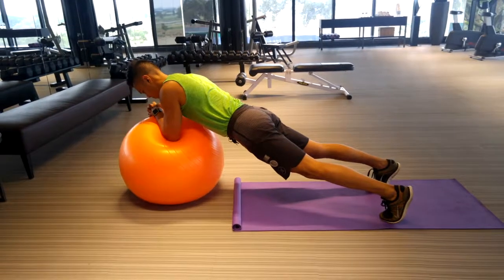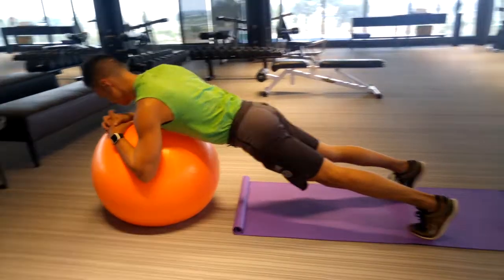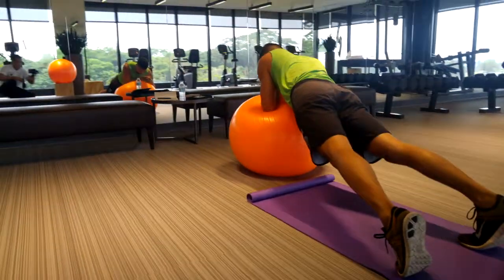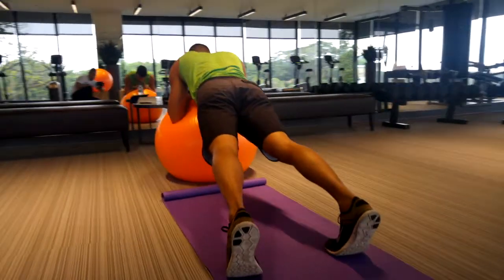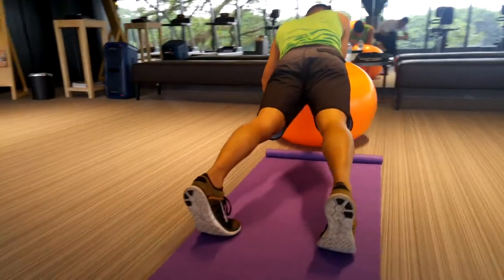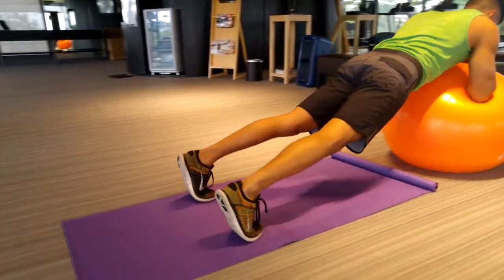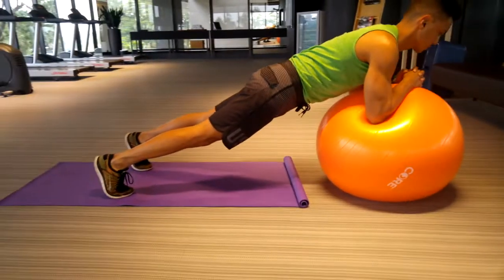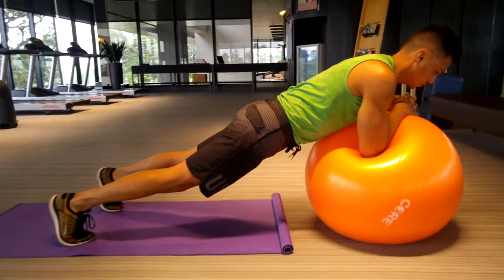plank side rocks